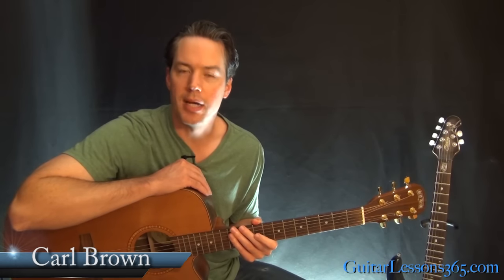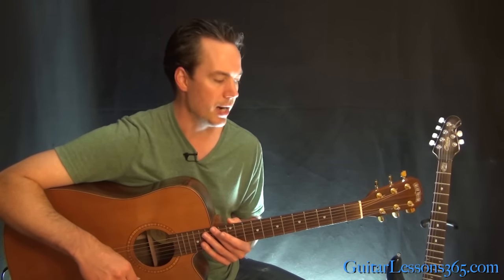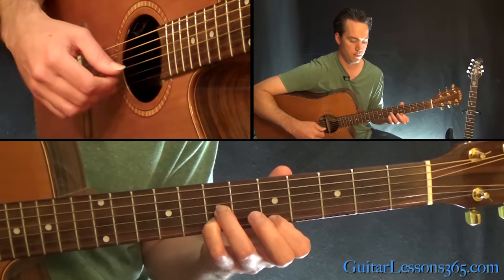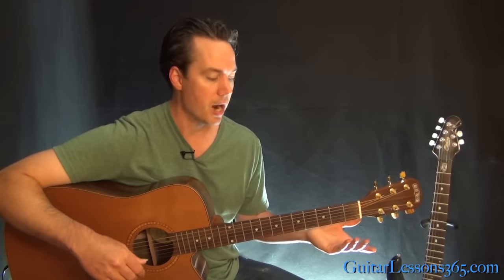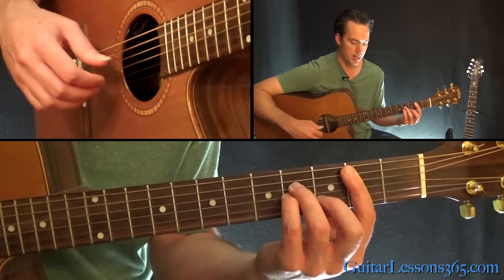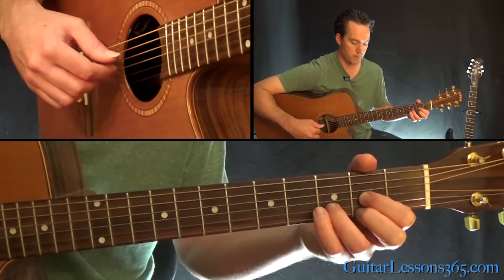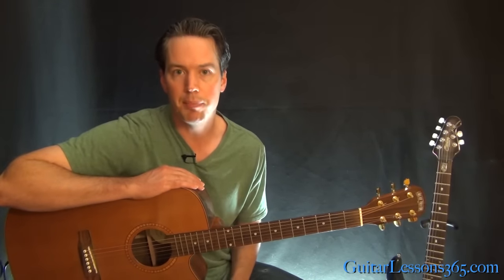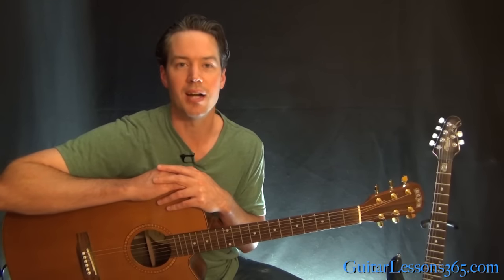Annie's Song Guitar Lesson - John Denver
Click here for my John Denver playlist featuring ALL of my song lessons from John Denver!

In this Annie's Song guitar lesson video, I will show you how to play this John Denver acoustic classic note-for-note. We will be playing it in standard tuning.

On the original recording there are a couple of guitars being heard, one of them a 12-string guitar. However, I will be teaching you how to play it on a 6 string acoustic.

"Annie's Song" uses a repeated fingerpicking pattern throughout. This pattern can be played a couple of different ways depending on how good you are at fingerpicking. I will demonstrate the most common way to fingerpick it first. Then at the end of the lesson, I will show you an alternate way you may want to play that same picking pattern. The second way may be a bit easier for you to get up to speed.

We basically have two sections of the song to learn. The intro, which uses slightly higher chord voicings than the rest of the song, then the main chord progression that John Denver sings over.

For the main progression, the chords fly by at a pretty quick rate. "Annie's Song" definitely requires you to be at an intermediate playing level to get it up to speed.

I suggest focusing first on getting the picking pattern almost second nature to you by practicing it on open strings. If you are playing the pattern the way I am playing it for most of lesson, you can practice it by constantly changing the string that the thumb picks to start the pattern by playing it on the 4th, 5th and 6th strings while keeping the rest of the pattern the same.

Then you can practice the quick chord changes by just strumming each chord once then smoothly moving to the next in time. After a while you should be able to finally put the fingerpicking together with the smooth chord changes.

I hope you guys enjoy learning this beautiful song by the brilliant and greatly missed John Denver!

Carl...